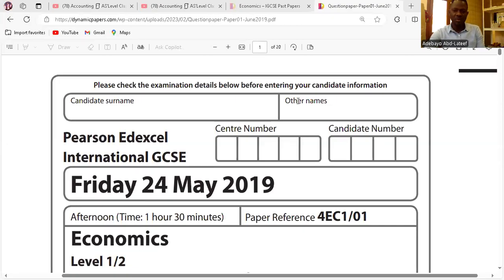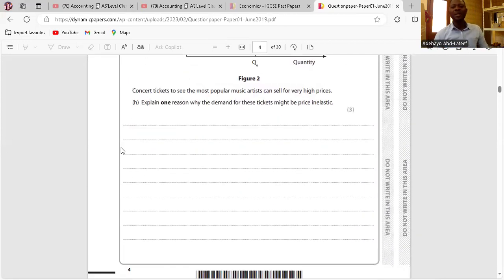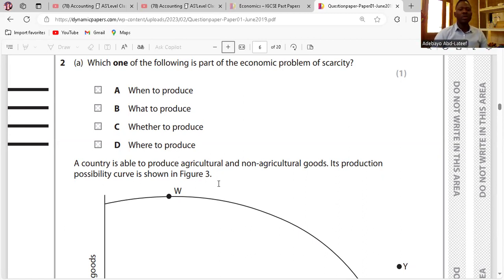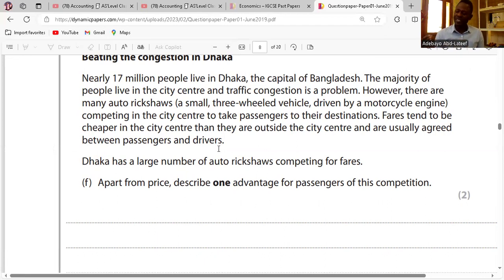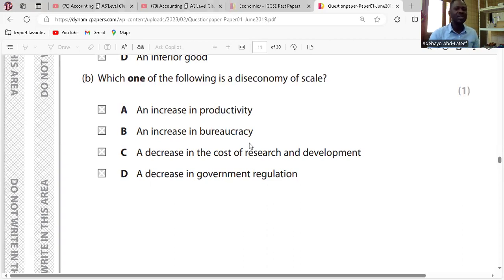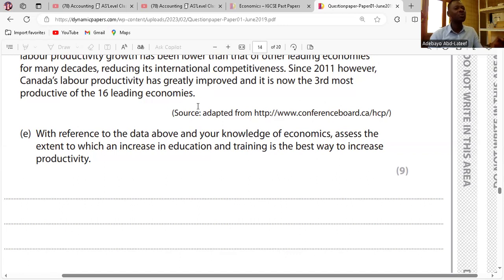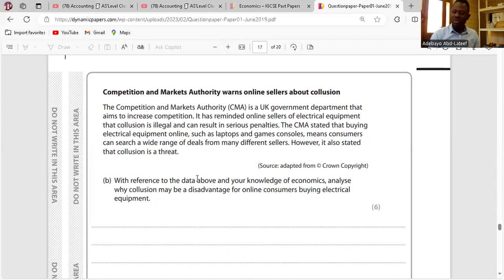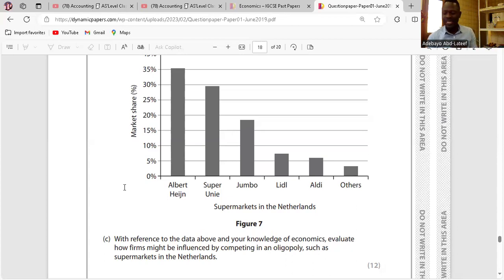Economics IGCSE Past Paper 4EC1/ 01 (May 2019)